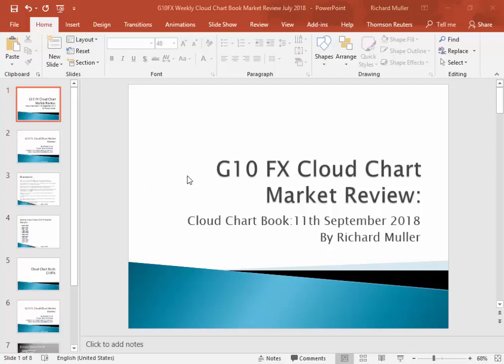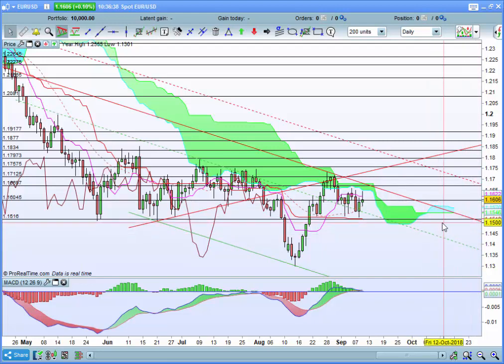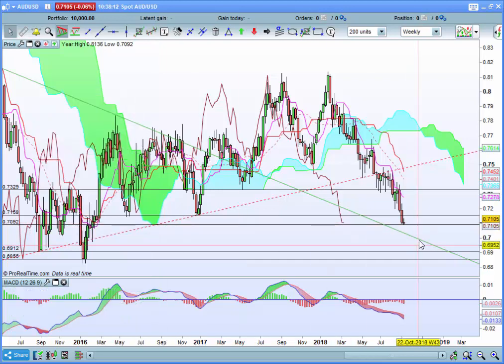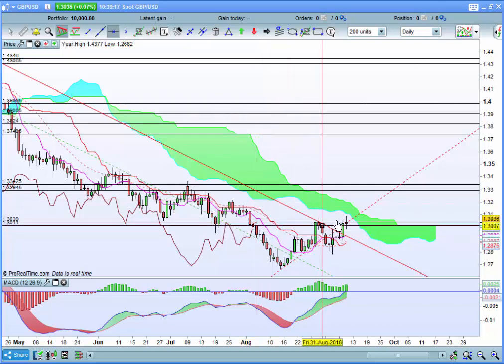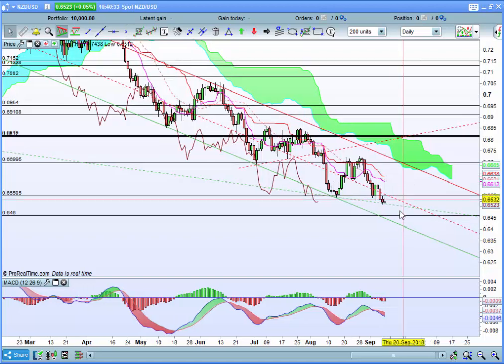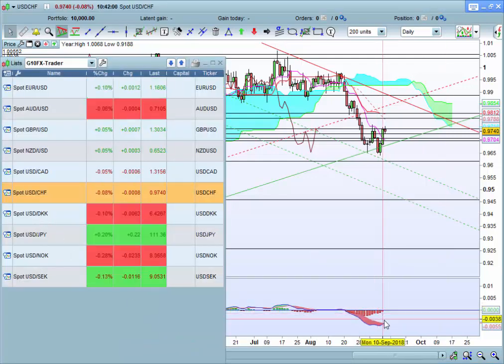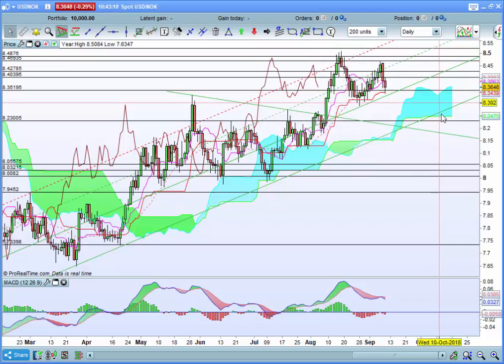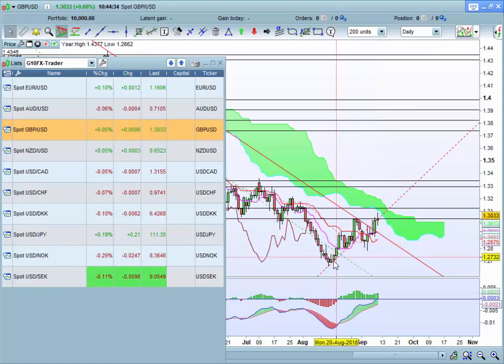G10FX 11th September 2018 Cloud Chart Review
G10 FX Cloud Chart market outlook: 11th September  2018

A review of the cloud chart signals of the G10 FX pairs.

}AUD/USD

}EUR/USD

}GBP/USD

}NZD/USD

}USD/CAD

}USD/CHF

}USD/DKK

}USD/JPY

}USD/NOK

}USD/SEK
Key support and resistance zones are discussed for each FX pair.

Happy trading.
Regards Richard